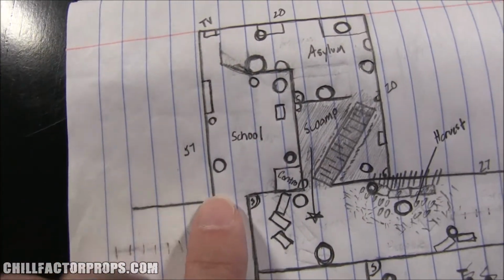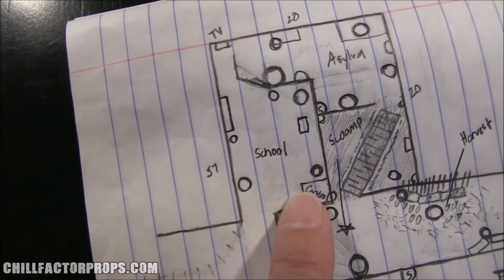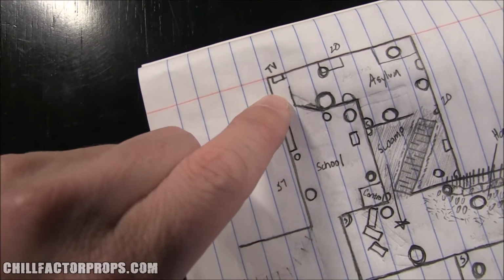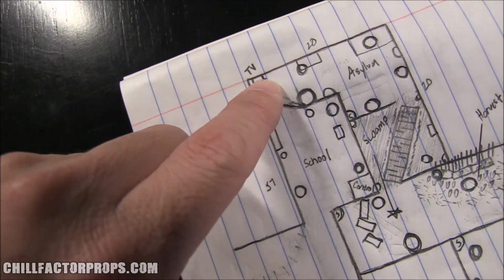Home Haunt Build 2021 - Chill Factor Haunt - Haunted House - Ep. 2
This video is Ep. 2 of the home haunt 2021 build series. You ask for it. You get it! I'm going to try to go as "step by step" as I possibly can. After 5 years of being a home haunt, we went professional in 2019. After Covid ruined 2020 for everyone, we went back to a home haunt . We now have a 25k Halloween display. So, this is gonna be a fun year! We have partnered with Bounce Time Party Rentals in Jonesboro, AR this year and they are literally going to "blow things up". Can't wait for Halloween 2021. Enjoy the video and leave any questions you have.